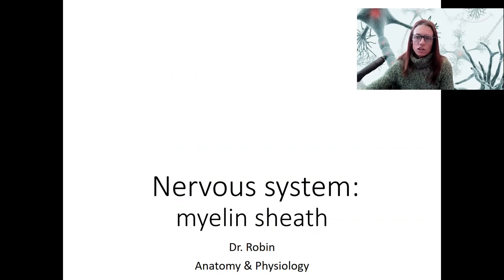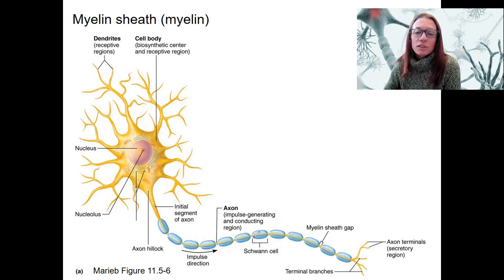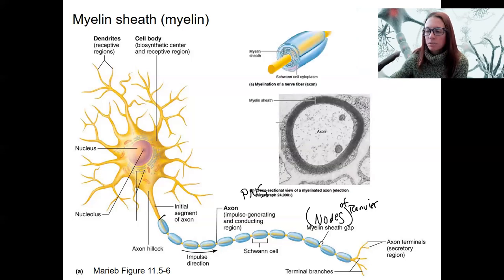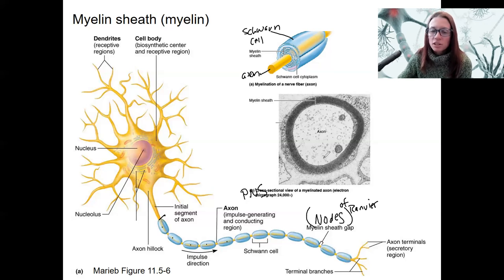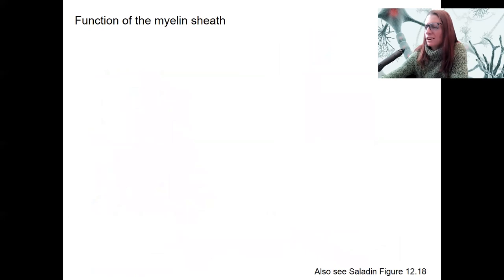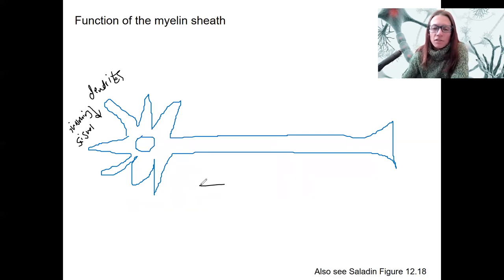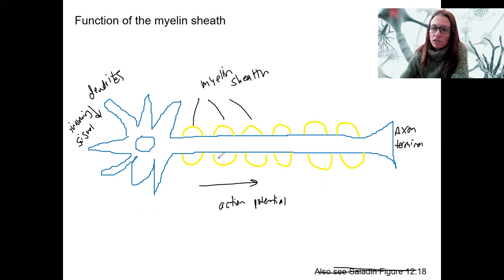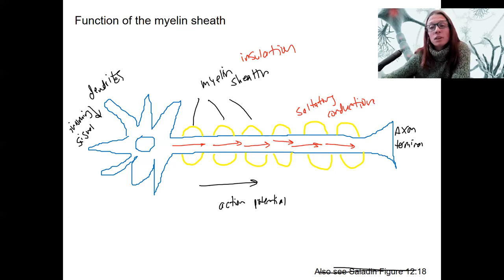9.5 myelin sheath